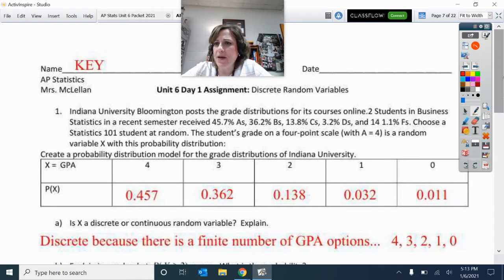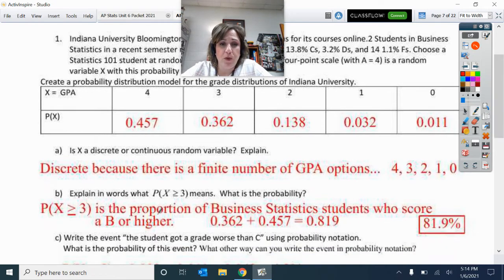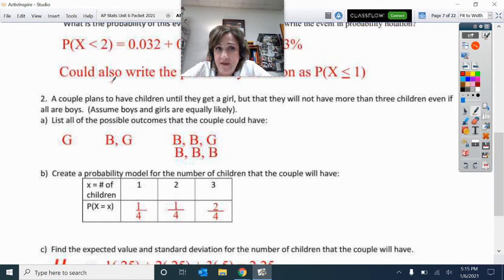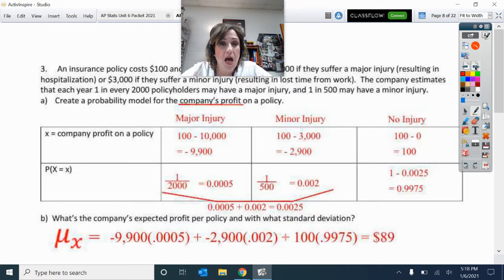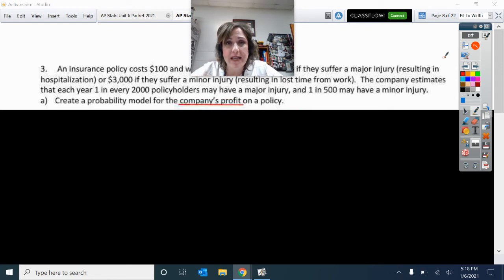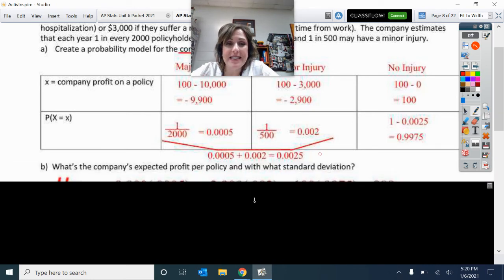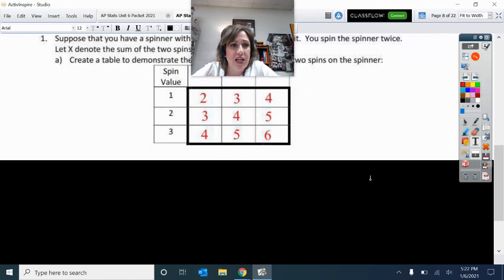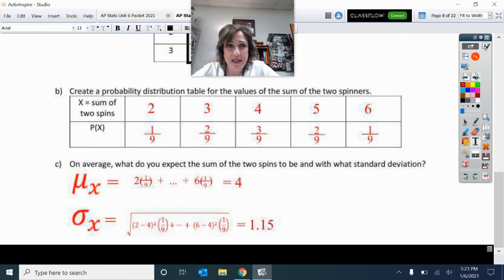Discrete Random Variable Probability Distribution Practice KEY